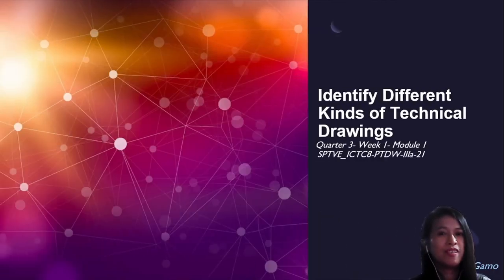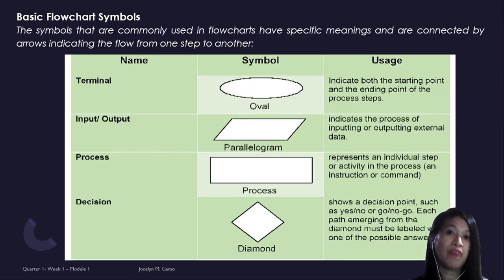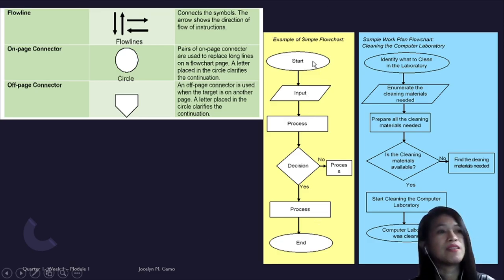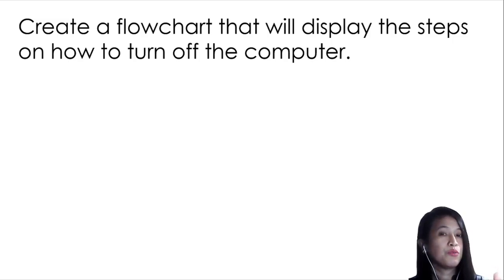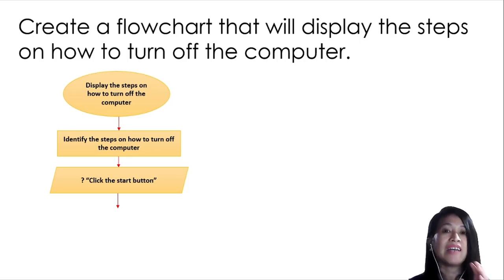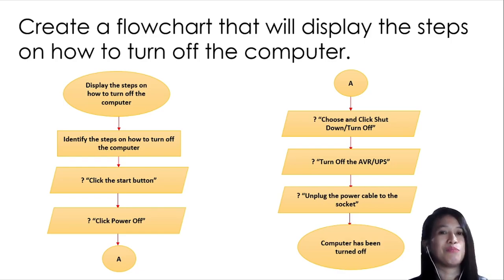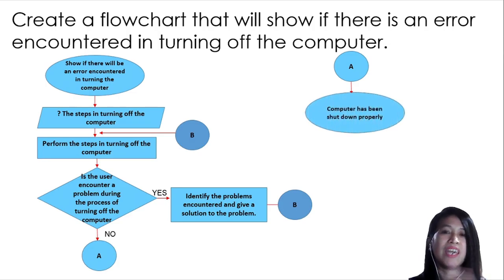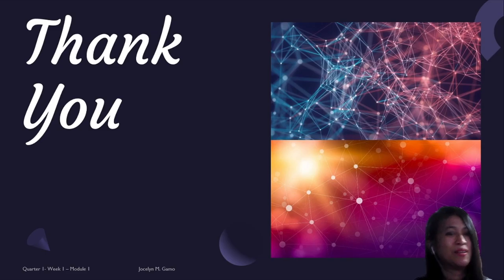Interpret Technical Drawing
CSS 8 - Quarter 3 - Week 1 - Module 1